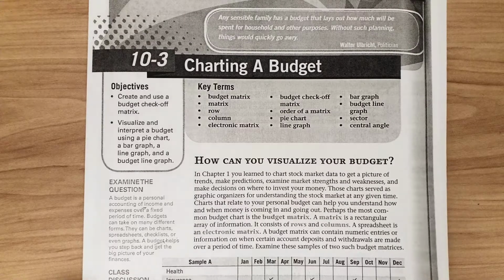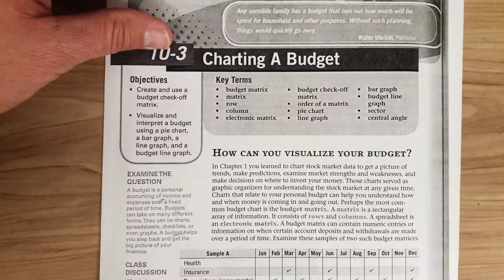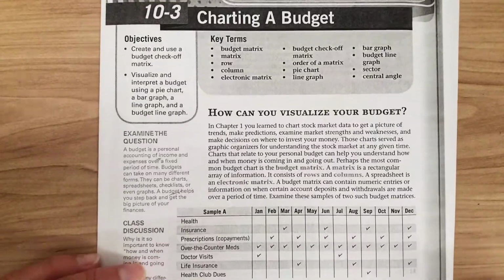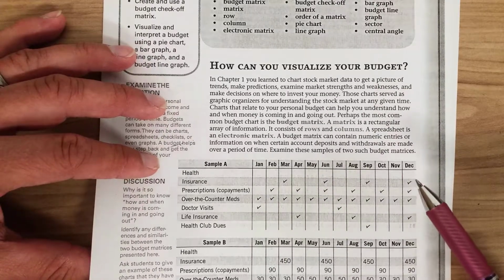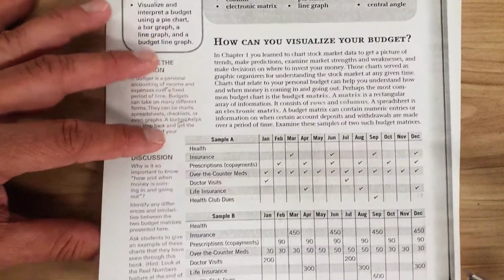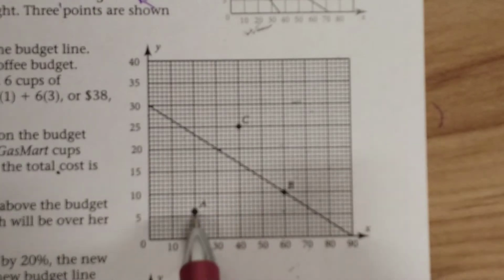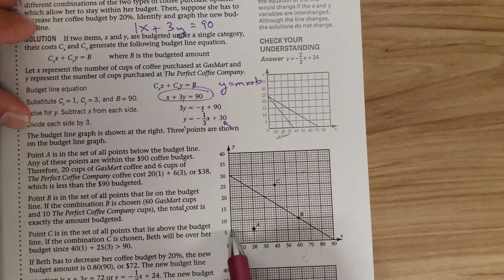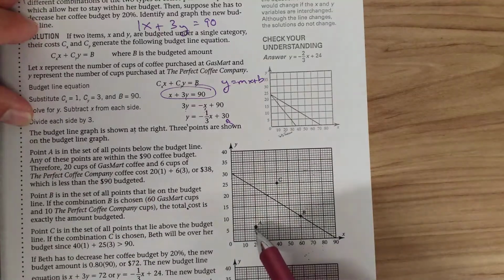A65 charting a budget